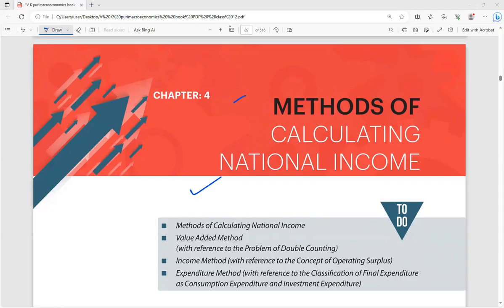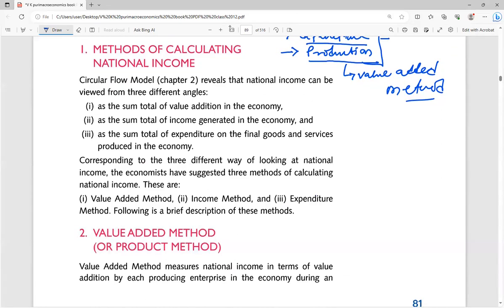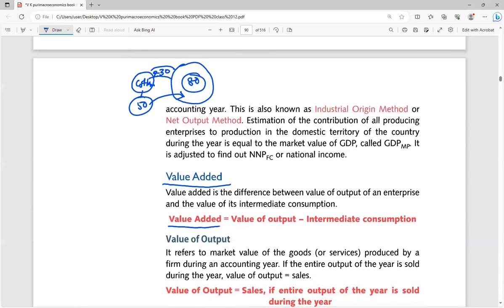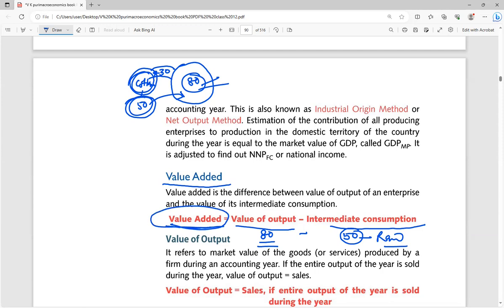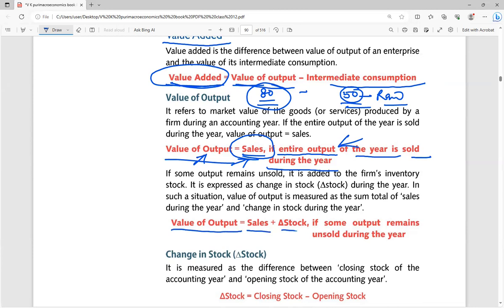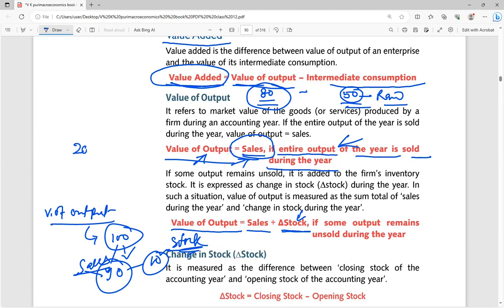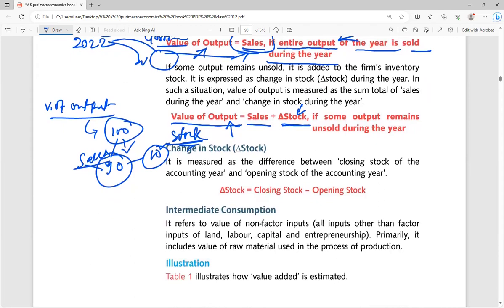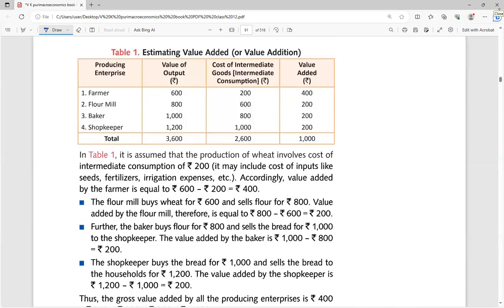methods of national income calculation, national income class 12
The chapter consists of how to calculate national income by using different methods like the value-added method, Income method, and expenditure method but here in this video only the value-added included for more economics classes click the below links

other links are also given below

partnership accounts

final and intermediate goods